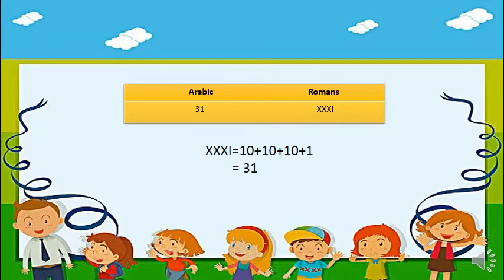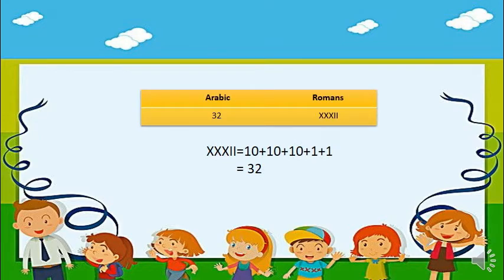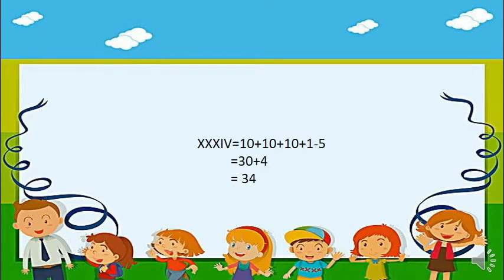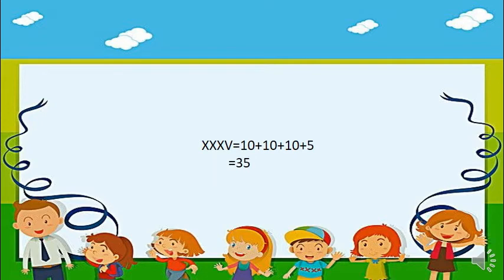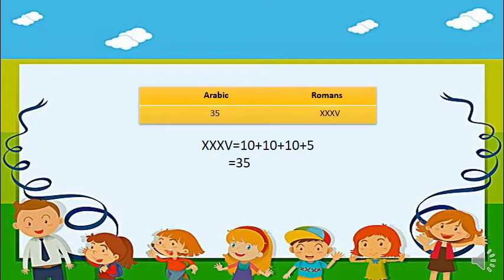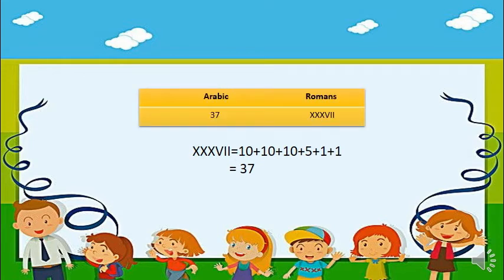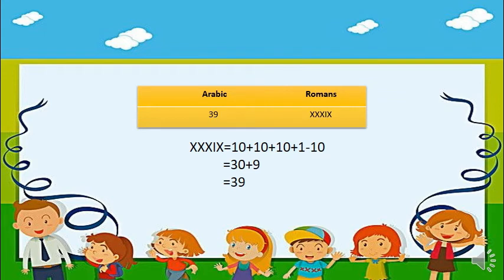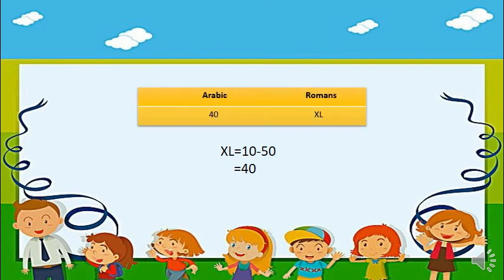Roman Numerals from 30 to 40 |Math Concept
it is time to learn the new way of roman numerals . In this roman numerals  for kids you see this math concept explained. You learn the more basic roman numerals  and how to use in different numbers and easily understand the basic concept of roman numerals .

       In this video you can easily understand the concept of roman numerals . This is the easiest way to describe the roman numerals  for grade 1 , 2 or 3 ..

              we hope you enjoy the video of roman numerals .  We hope you will keep watching and learning